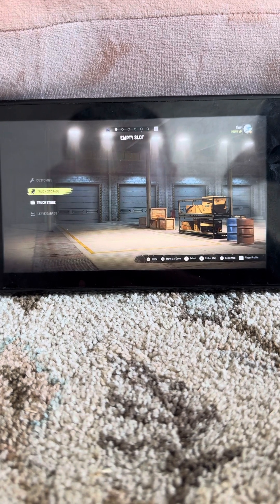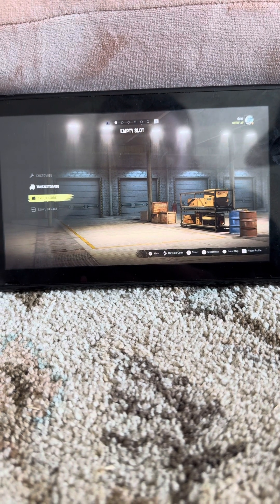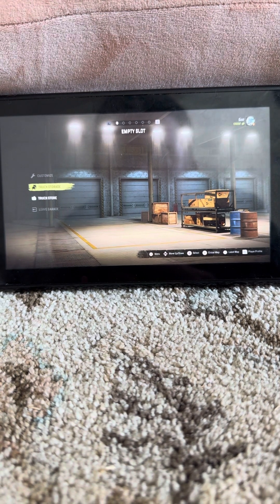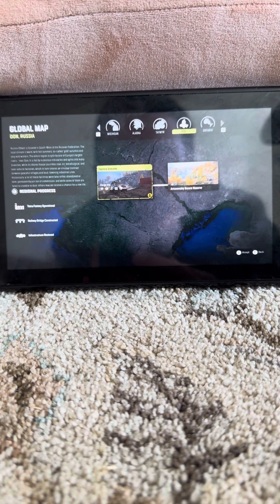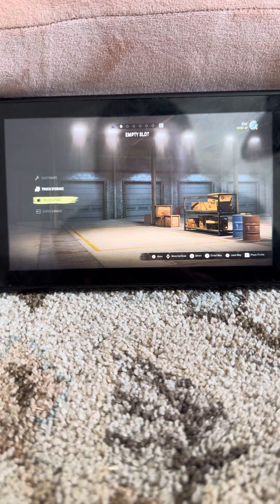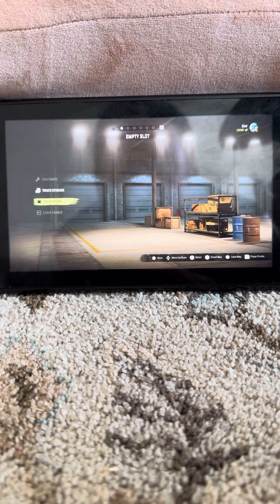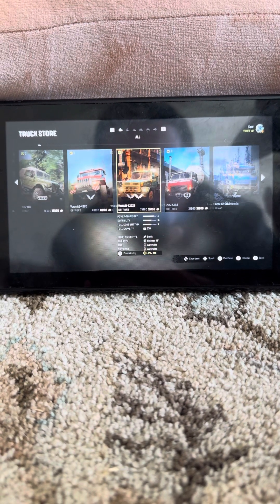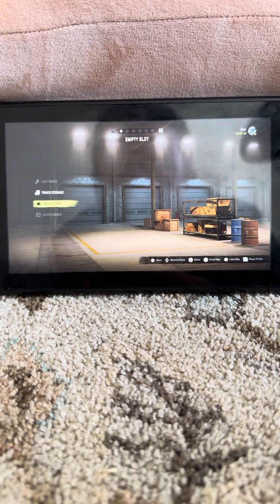Snow Runner DLC Problem